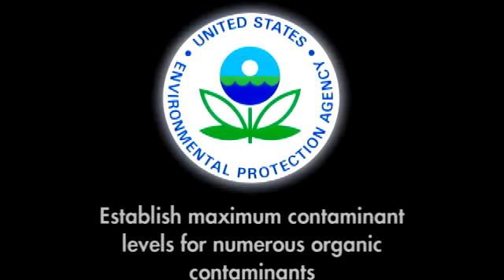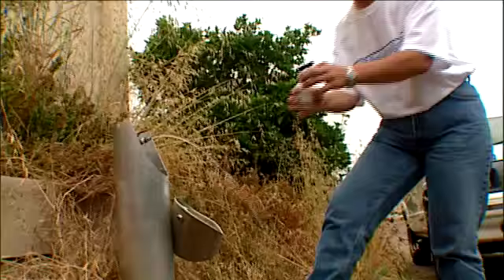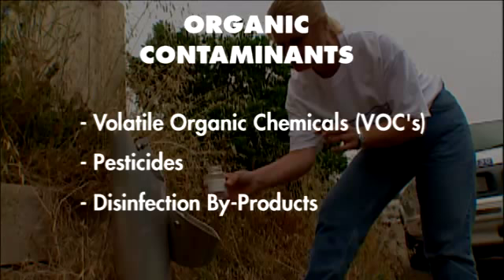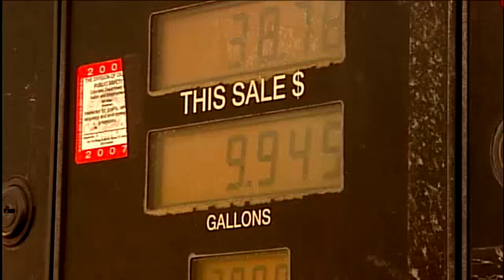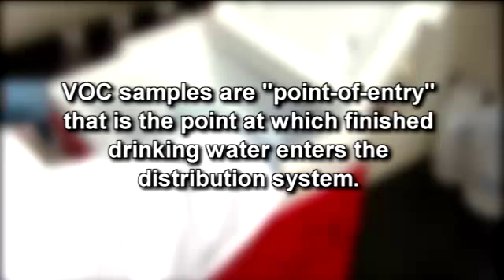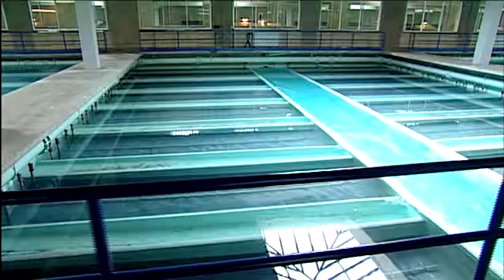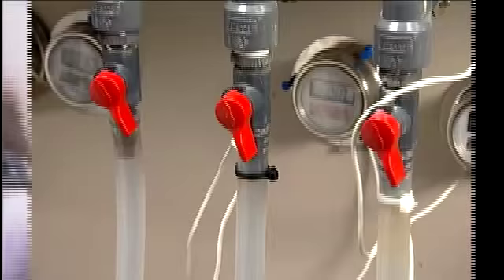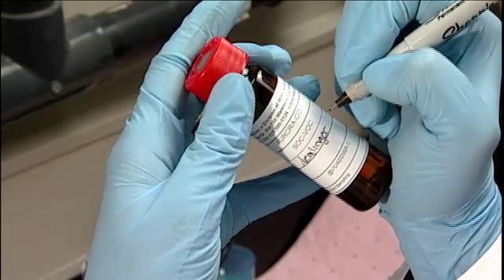AWWA Organics Sampling Video.mp4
The American Water Works Association has created a video on how your water utility looks for organic substances in the water supply.